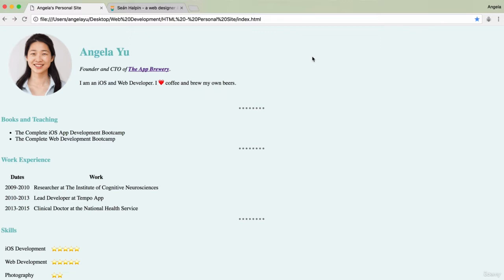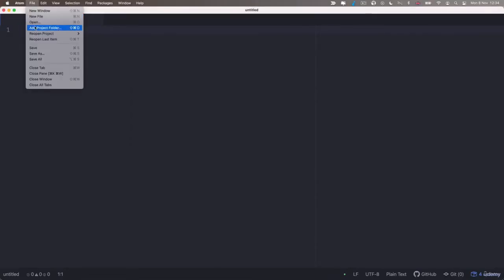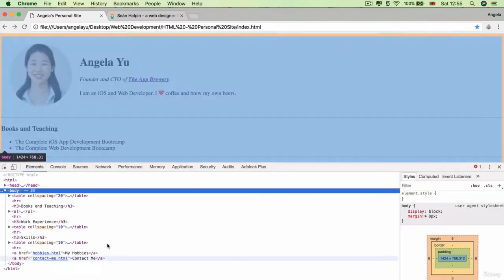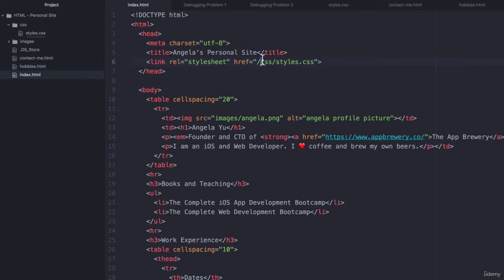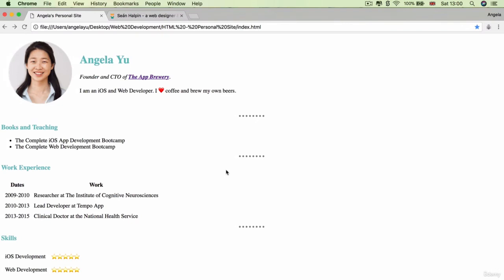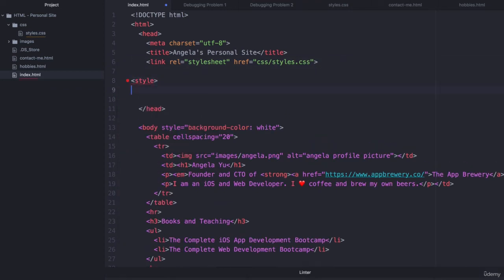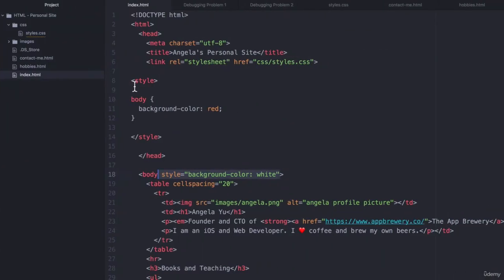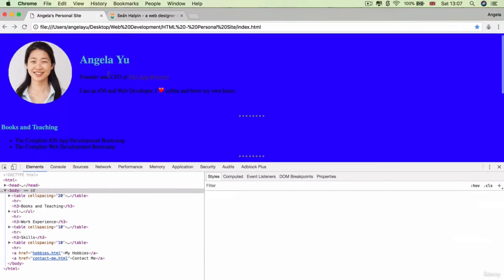29 How to Debug CSS Code